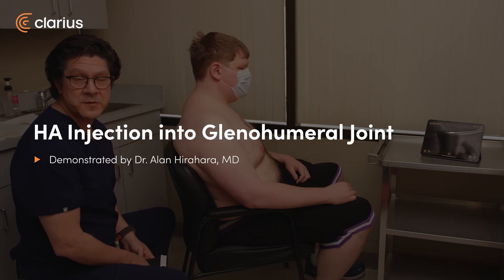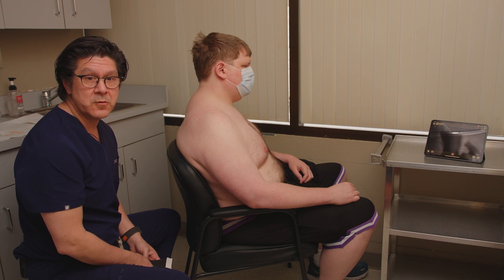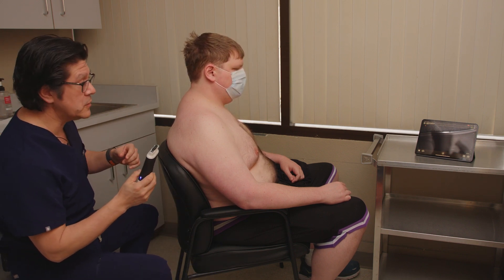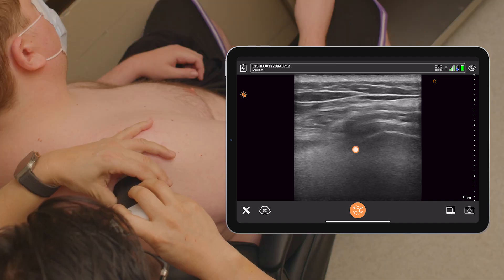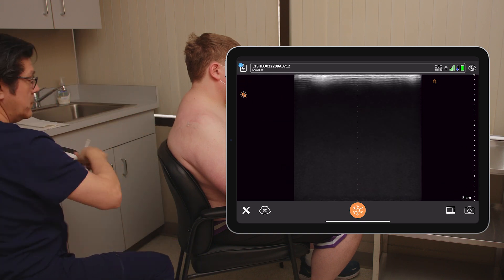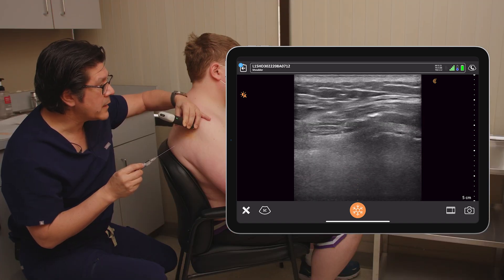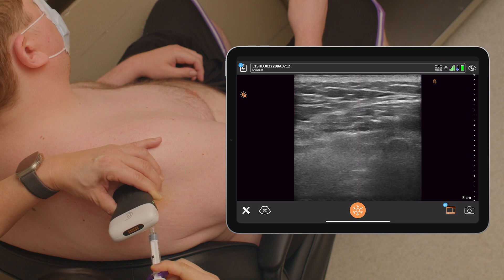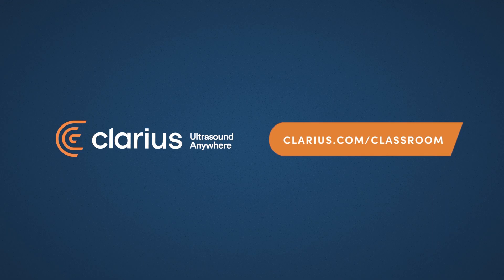HA Injection into Glenohumeral Joint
In this video, Dr. Hirahara uses high-resolution ultrasound to locate the glenohumeral joint, then performs an out-of-plane injection of Hyaluronic acid.  Voice Controls in the Clarius app allow him to make image adjustments and store images using his voice, so he can focus on his patient and the procedure.